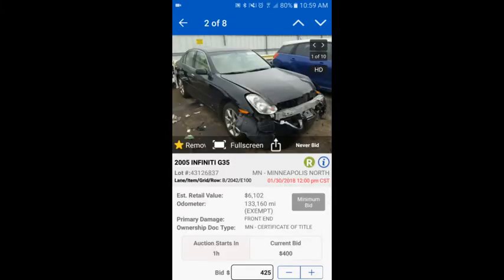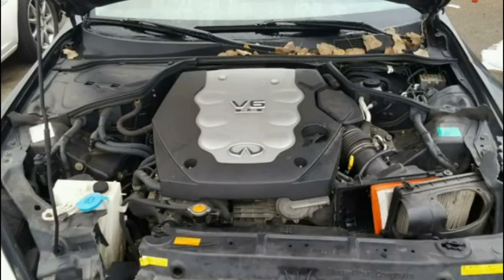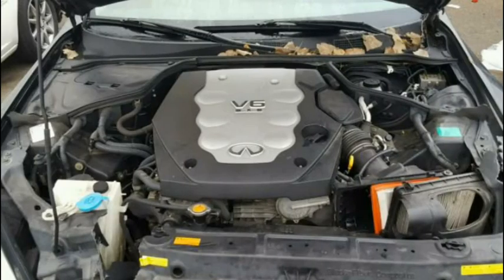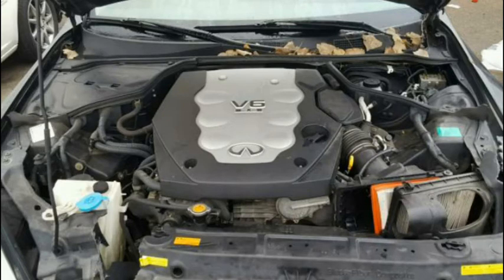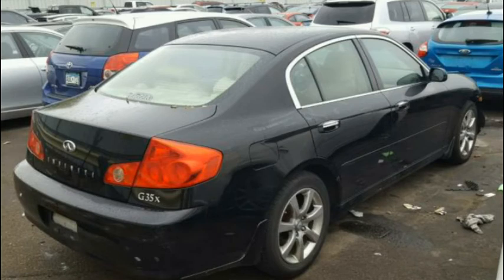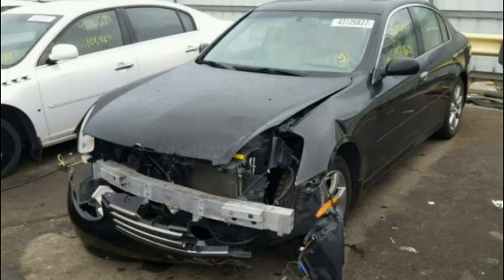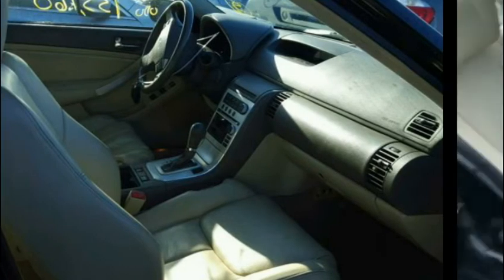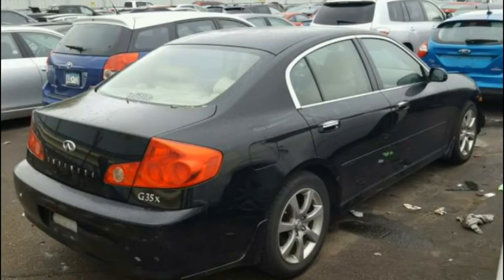Copart 2005 Infiniti G35x (bent frame) - Is it Worth it? + LIVE AUCTION